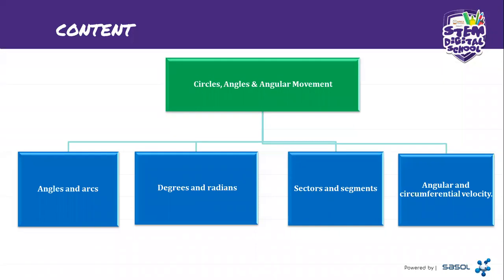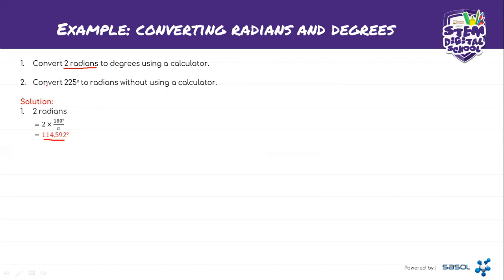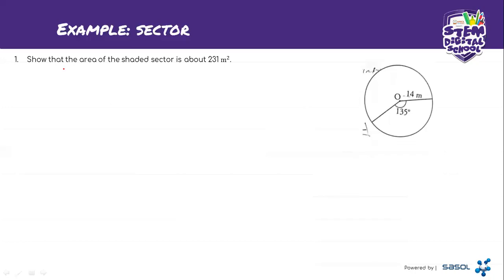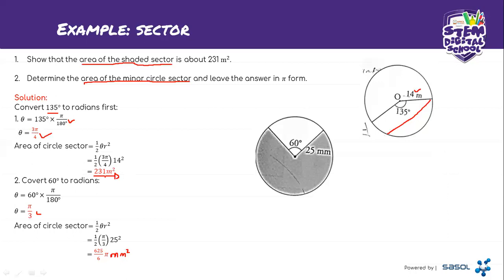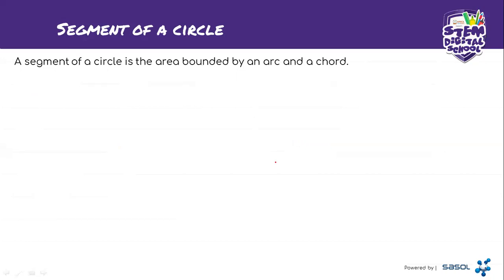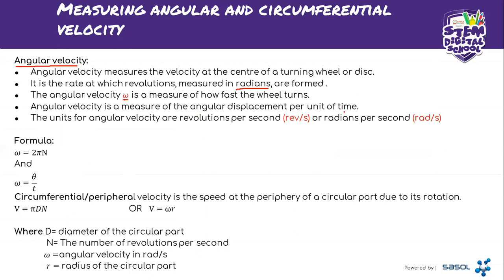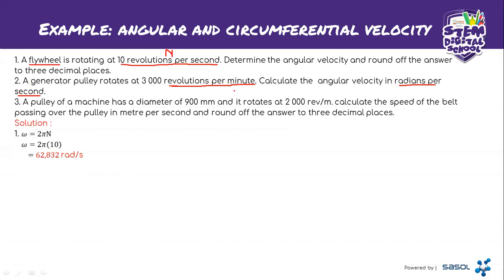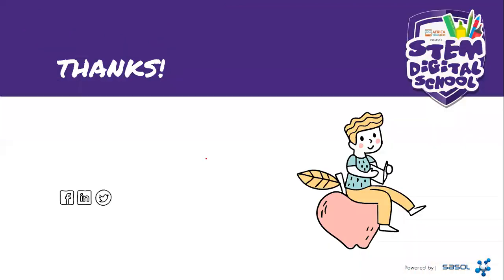Grade 12 - Technical Mathematics | Circles & Angles